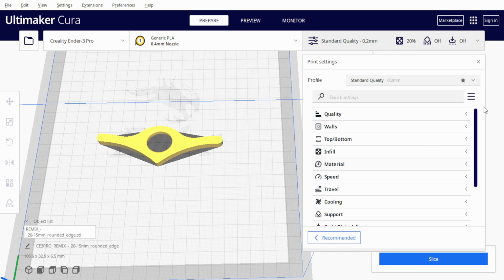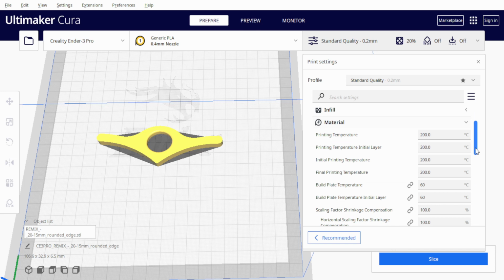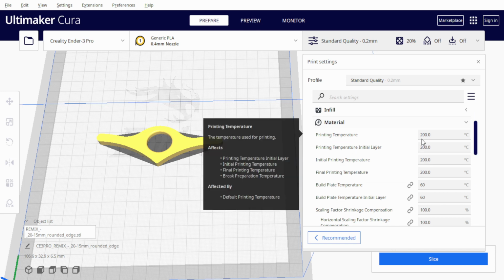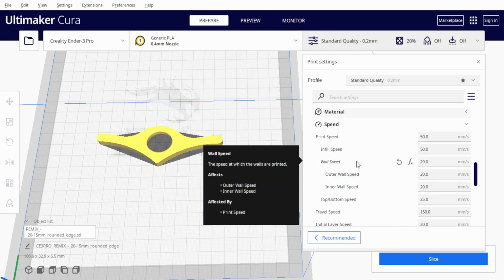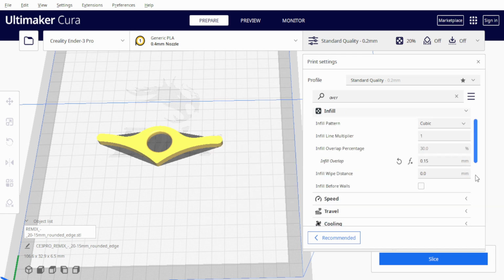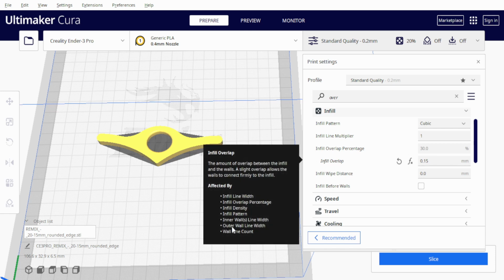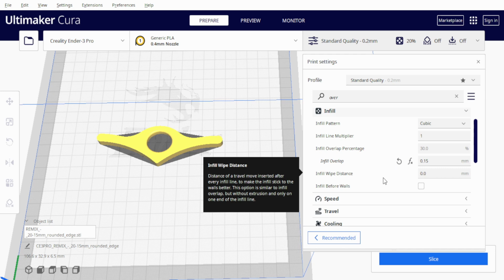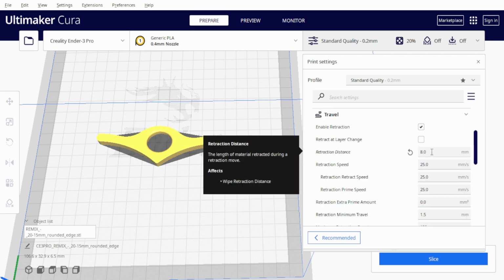How to fix 3d print wall delamination? | 3d print issues and fixes | Ender 3 V2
One of the most neglected 3d print errors, especially when you are new is 3d print wall delamination or warping.

How to resolve the 3d print wall delamination problem?

We create videos on topics related to 3d printing and cad.